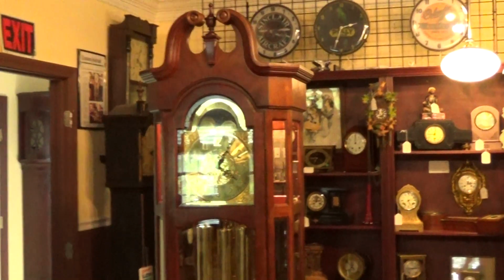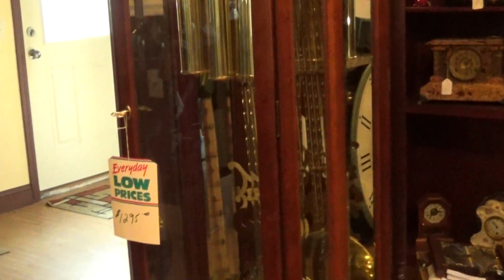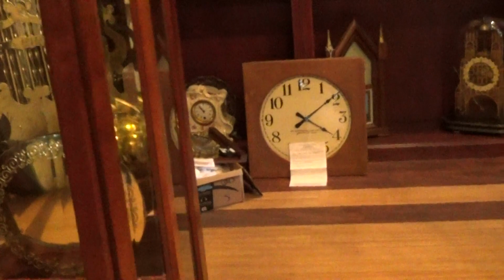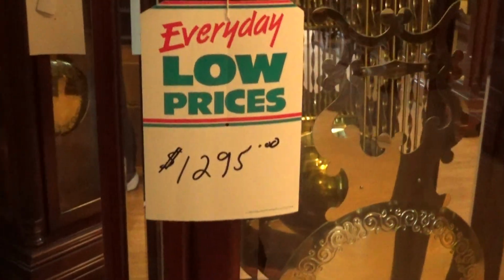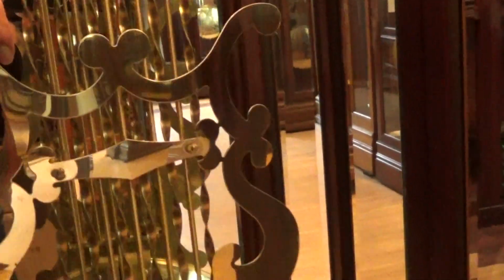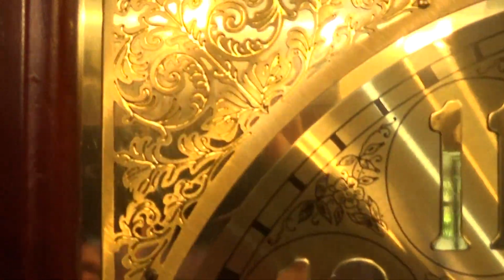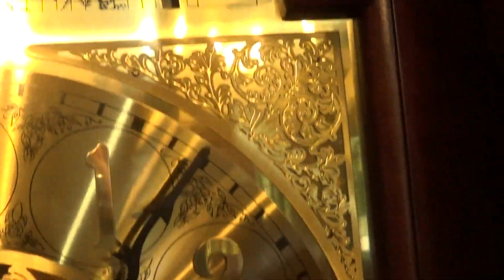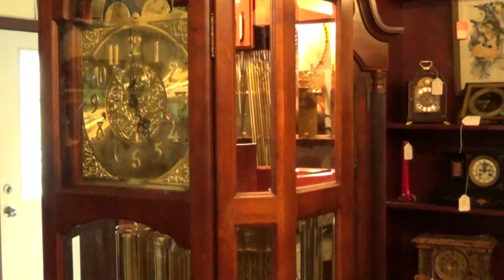Ridgeway Corner Cherry 001